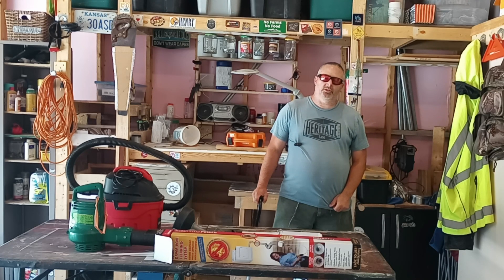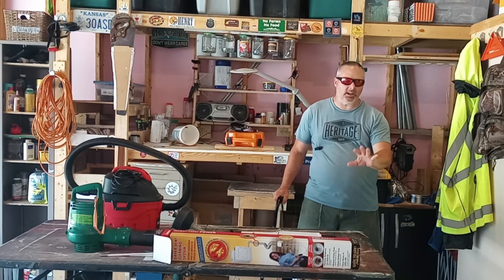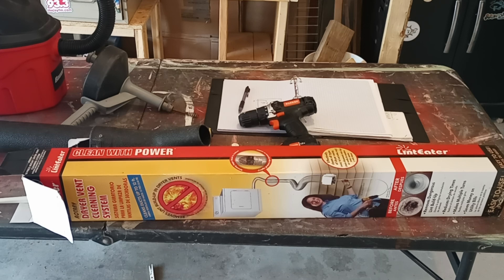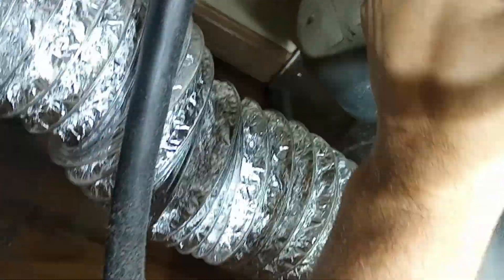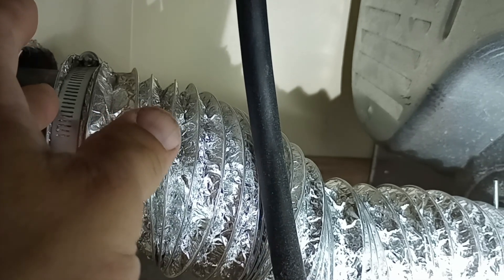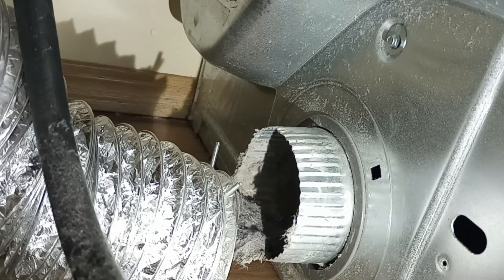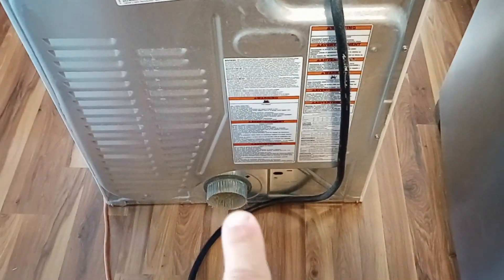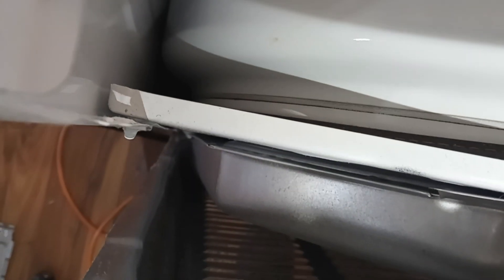Dryer Vent Cleaning (Maintain Your Bug In Location)